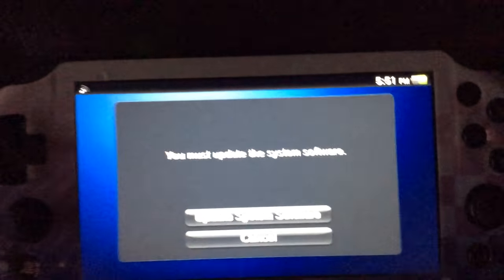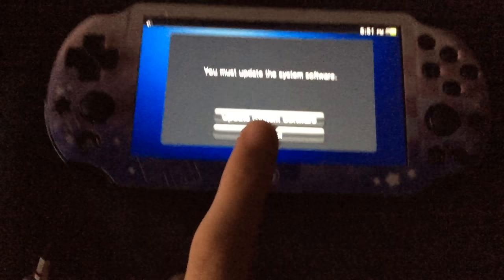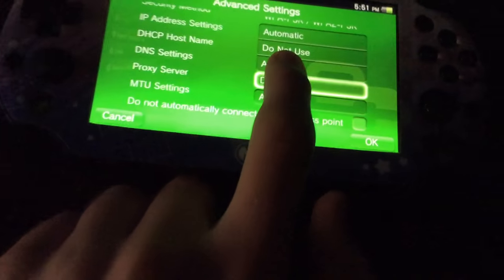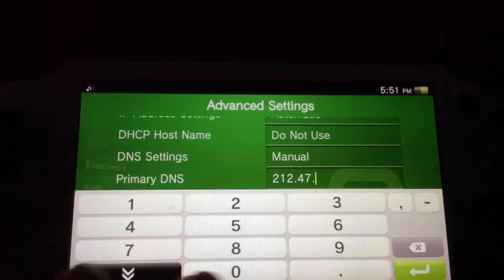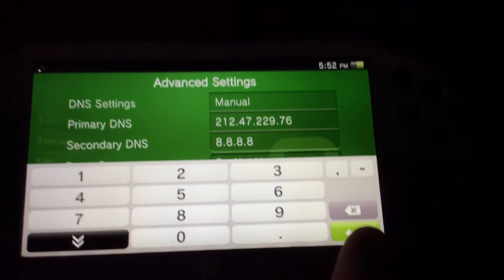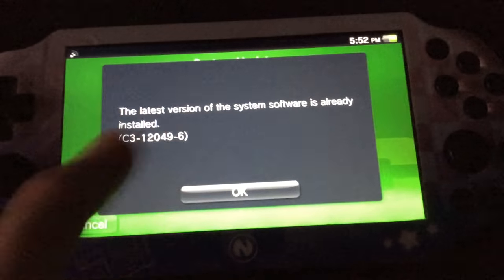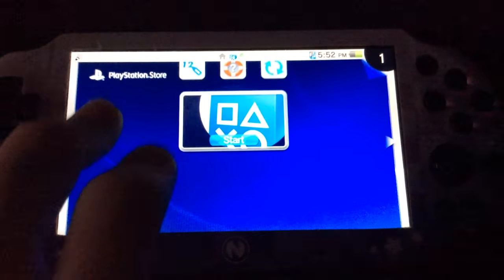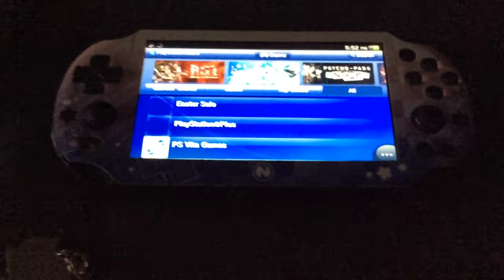3.65 SPOOFING ON 3.63!! (No Longer Working)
May 11 7:58 NZST This has been patched.

3.65 Patches ARK-2

Set primary DNS to 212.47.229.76
And secondary DNS to 8.8.8.8